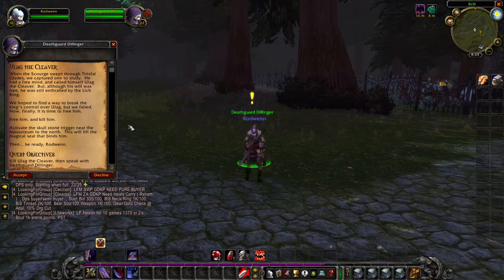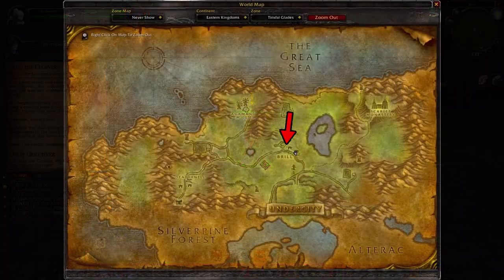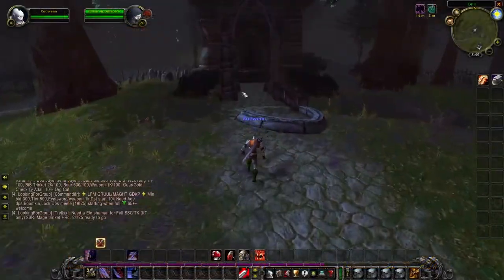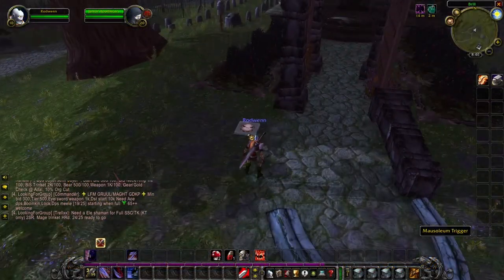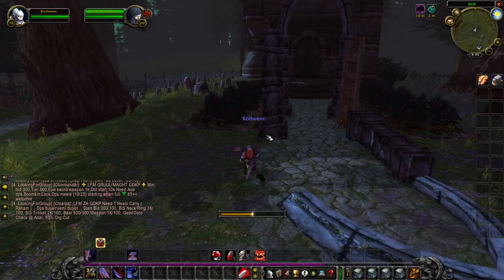WORLD OF WARCRAFT CLASSIC ULAG THE CLEAVER QUEST GUIDE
In this video I will be showing you how to complete the Ulag The Cleaver Quest in World Of Warcraft Classic!

Rodwenn